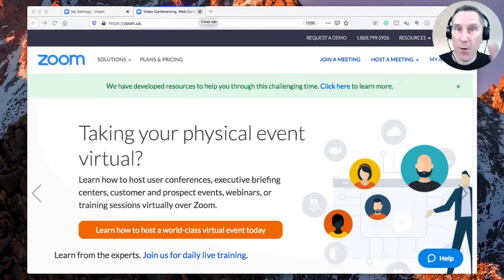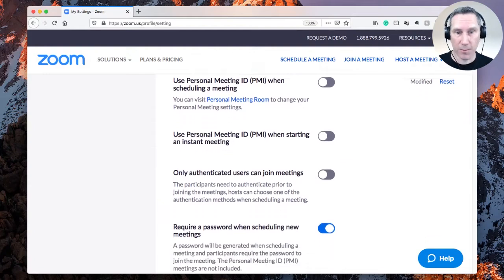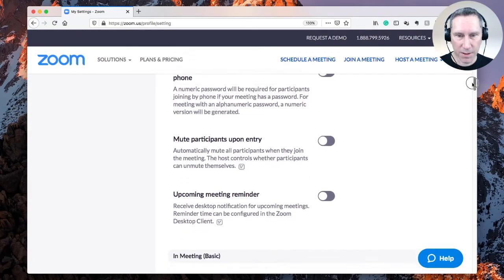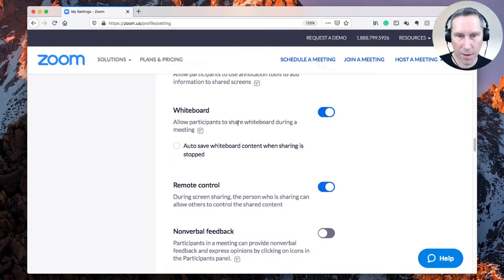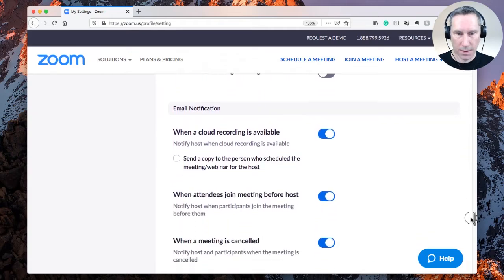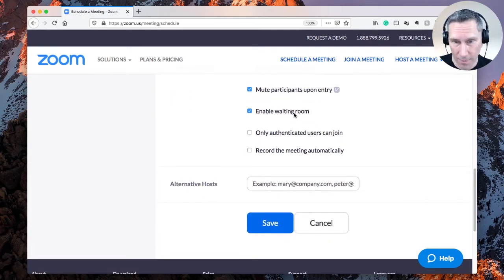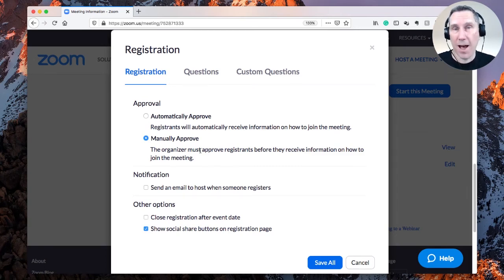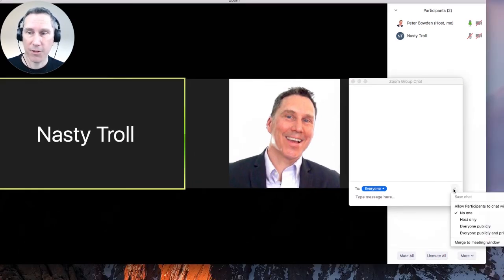Zoom Settings to Help Prevent Zoom Bombing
Friends, here's a walk through of Zoom settings and features you can use to help protect your meetings from Zoom bombing.